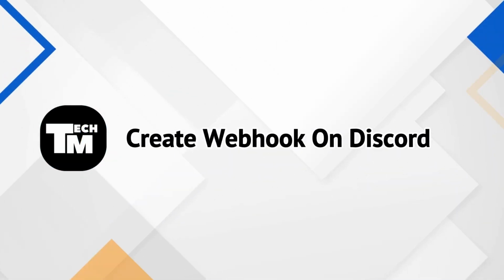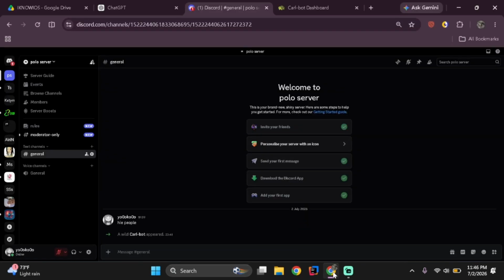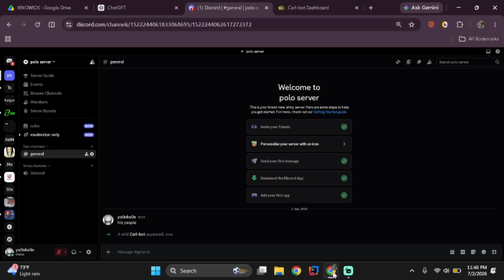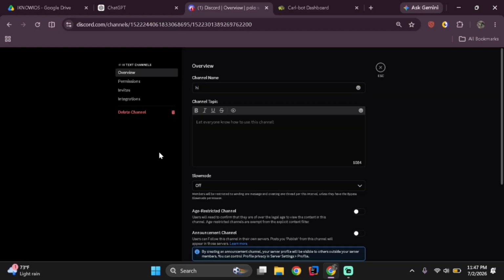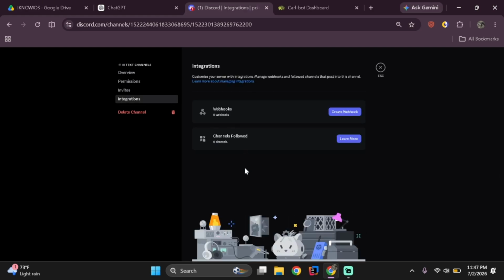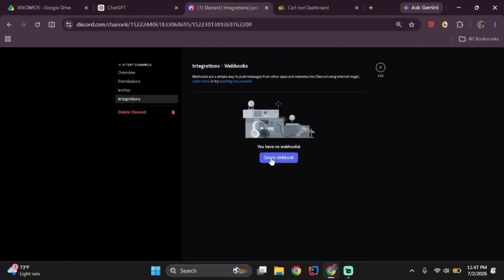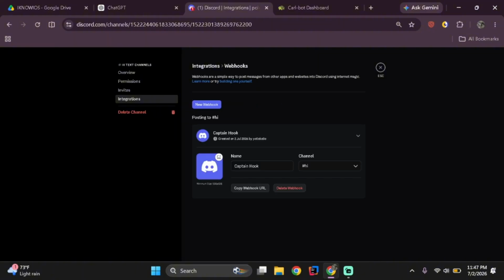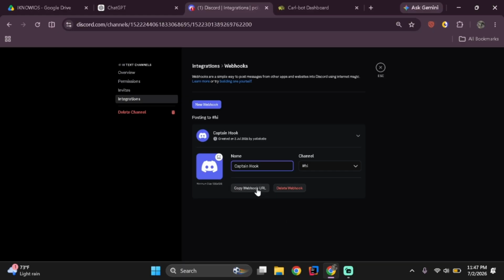How to Create a Webhook on Discord | Easy Step-by-Step Guide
Want to create a webhook on Discord but don't know where to start? In this video, I'll show you how to create a Discord webhook quickly and easily. Whether you want to automate messages, connect bots, or integrate third-party apps, this step-by-step tutorial will help you set up a Discord webhook in just a few minutes.

Follow along to learn how to generate a webhook URL, configure webhook settings, and use it for your Discord server.

Timestamps:
00:00 Introduction
00:20 How to Create a Discord Webhook

In this video, you'll learn:
How to create a Discord webhook
How to copy a Discord webhook URL
How to configure a webhook in Discord
How to use Discord webhooks
How to send messages with a Discord webhook
Discord webhook setup for beginners